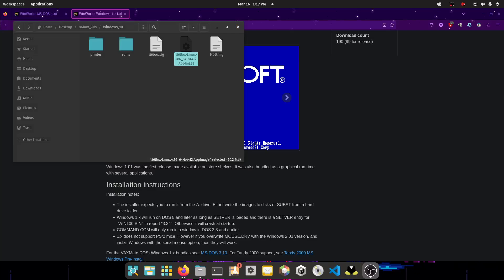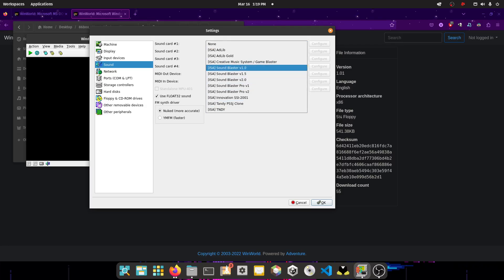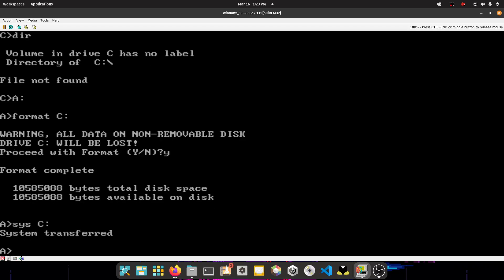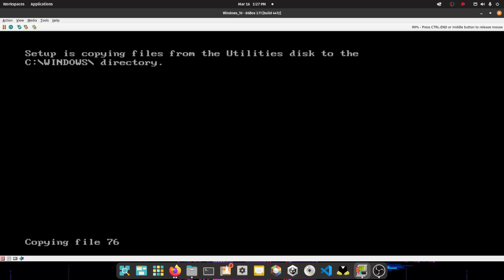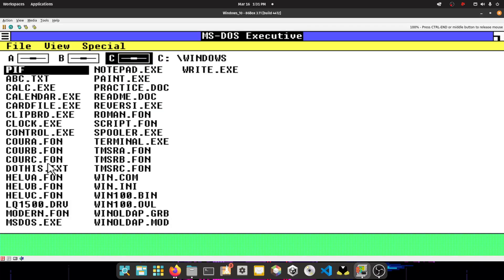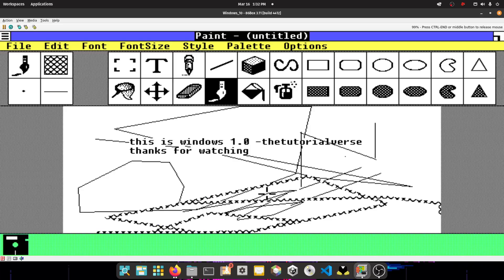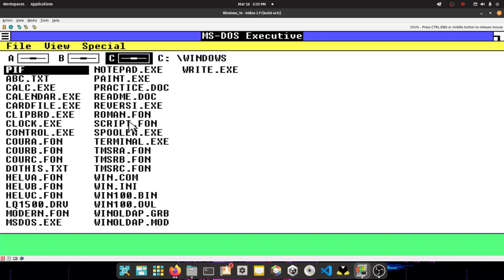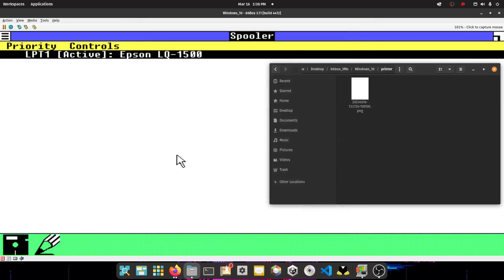How to install Windows 1.0 in 86box!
i still hate that printer to this day
oh i use arch btw